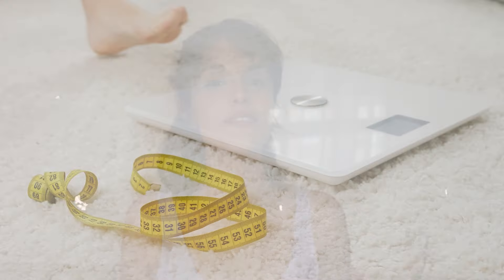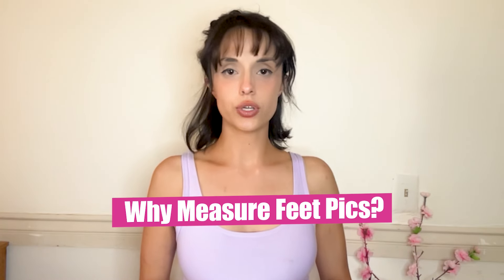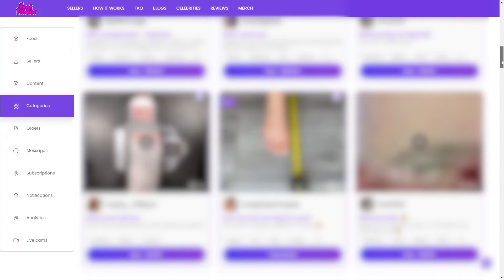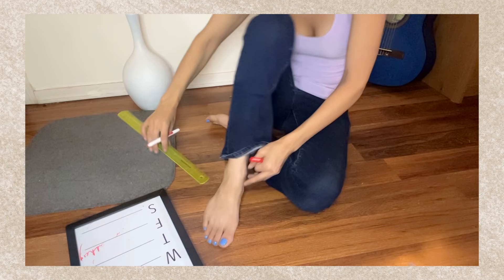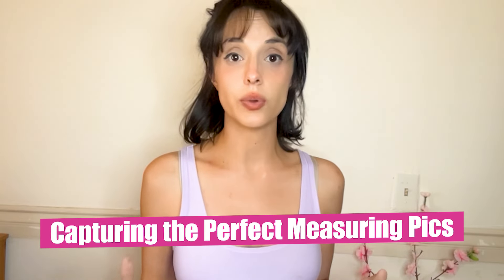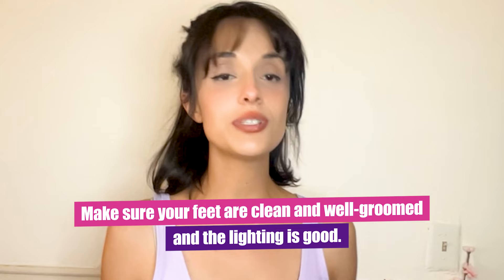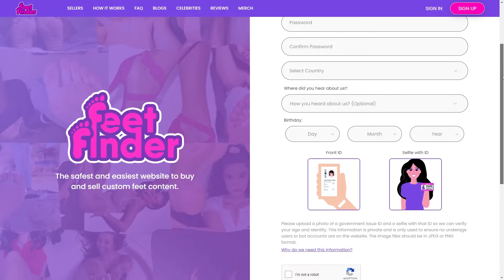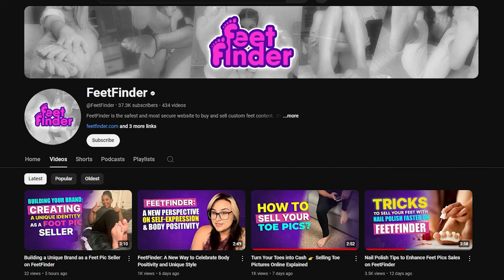Essential Tips in Capturing the Perfect Measuring Feet Pics for FeetFinder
Tired of blurry, unappealing foot pics that just don't sell?

This video reveals the essential tips for capturing perfect, high-quality measuring feet photos that will have buyers flocking to your FeetFinder profile. Learn the secrets to flattering lighting, angles, and poses that showcase your feet in the most attractive way. Stop losing out on potential sales and start taking feet pics that convert! Watch now to become a FeetFinder photography pro.

📌Sign up at FeetFinder.com today and start your feet pic selling journey!